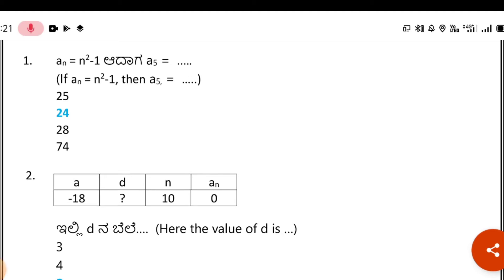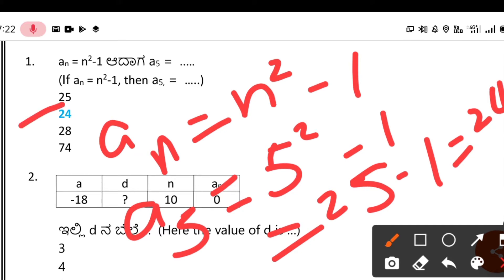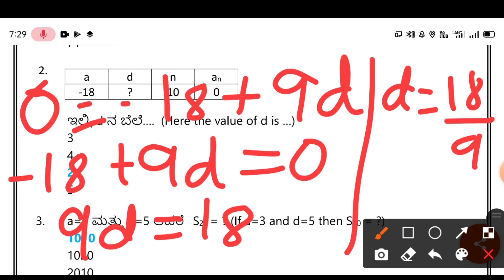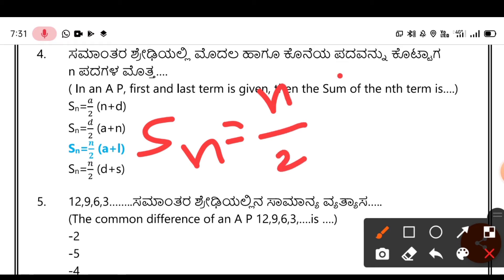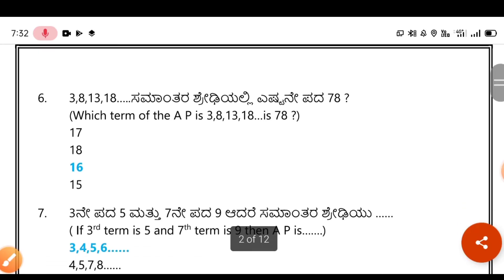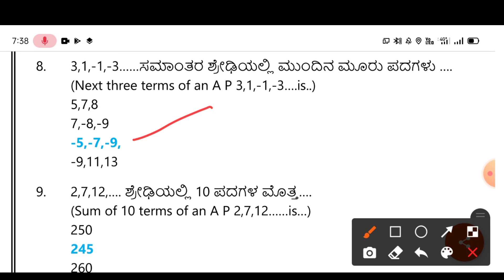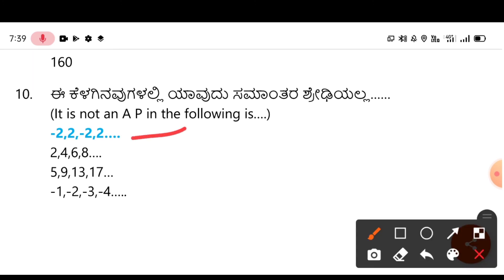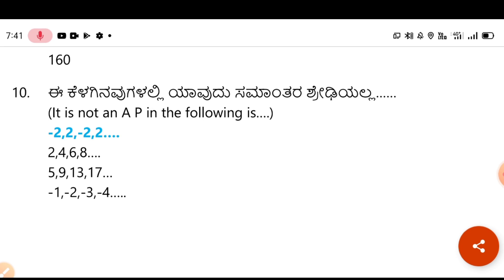MCQ of Maths Part 5 SSLC 2021exam 40 MCQ 40 marks practice MCQ questions Karnataka KSEEB MCQ Paper 💯